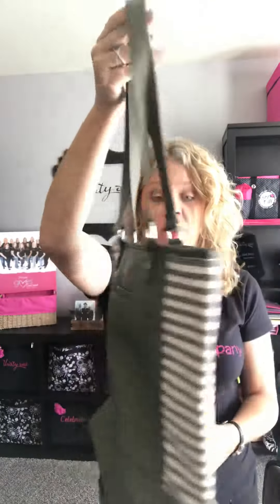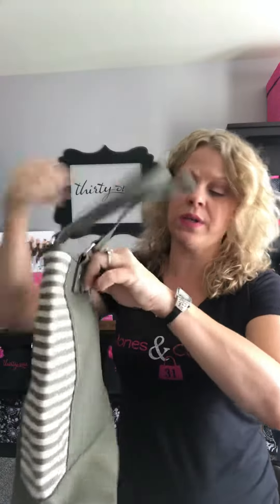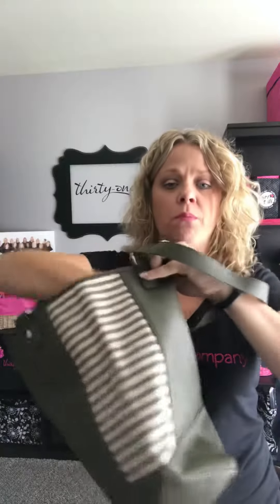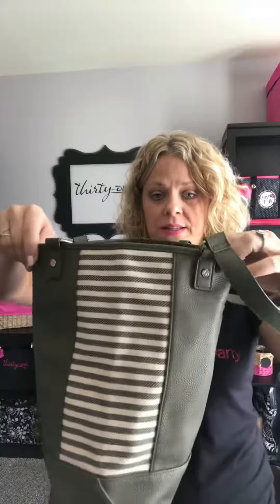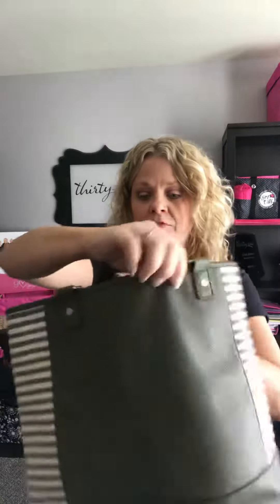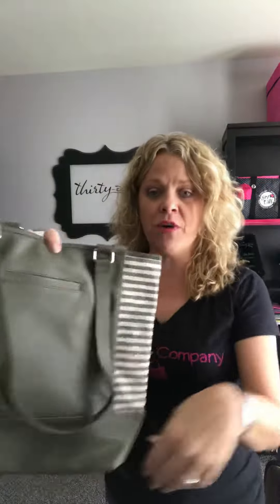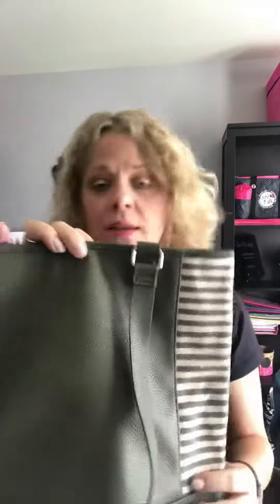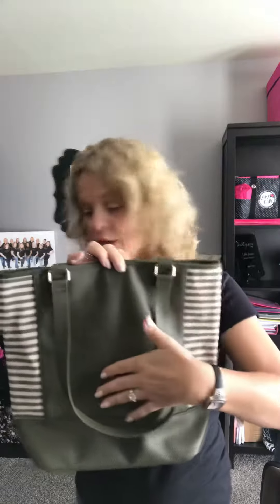Color Block Tote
Add a little color with the Thirty One Color Block Tote. You can see all of the choices on my